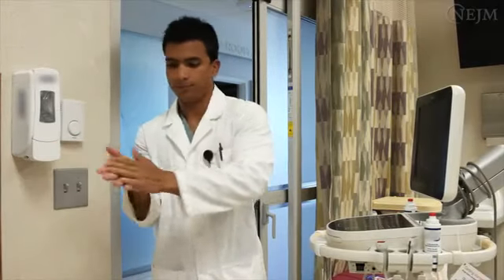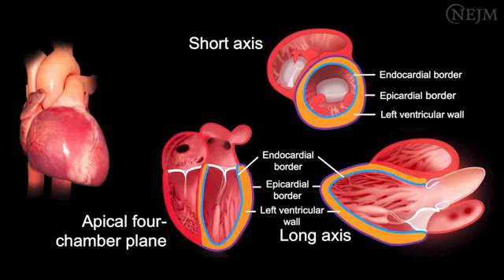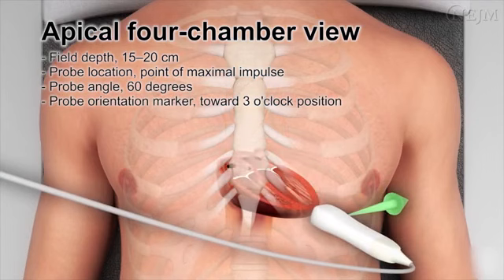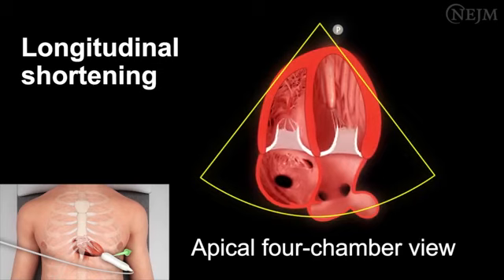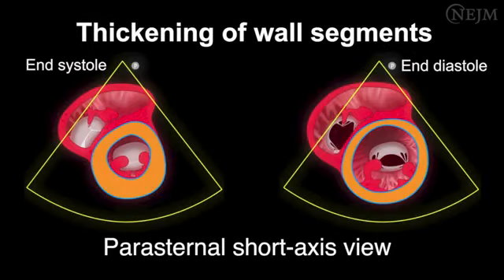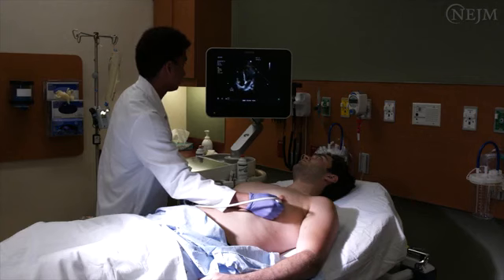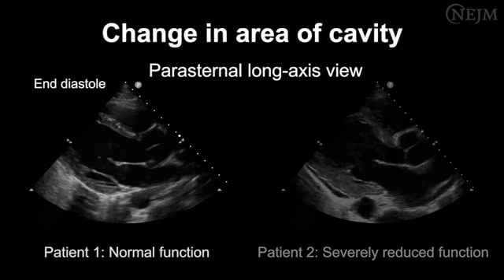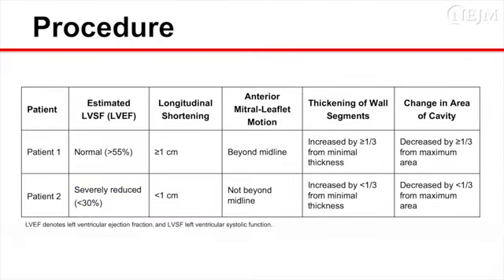Focused Cardiac Ultrasonography for Left Ventricular Systolic Function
Focused cardiac ultrasonography is a point-of-care, qualitative or semiquantitative means of assessing cardiac size, structure, and function that is performed and interpreted by the clinician at the same time that the physical examination is conducted. Multiple studies conducted in inpatient and outpatient settings have shown that focused cardiac ultrasonography is more reliable and accurate than physical examination for the diagnosis of left ventricular systolic dysfunction.1,2 This video presents a practical method for conducting visual assessment of left ventricular systolic function with the use of focused cardiac ultrasonography.